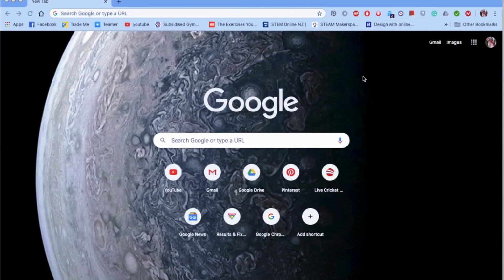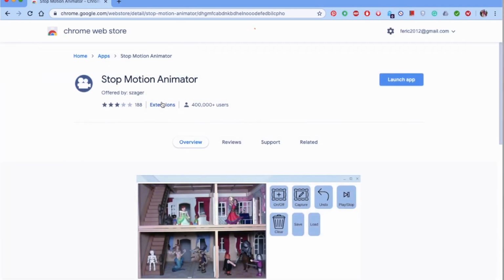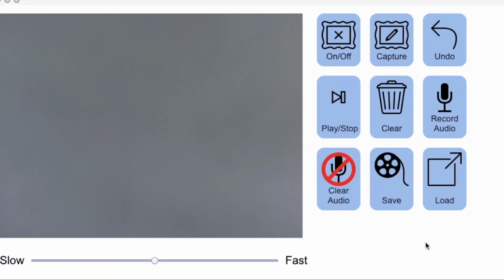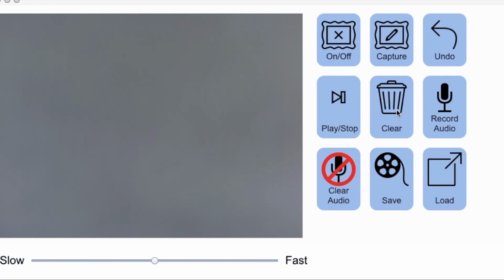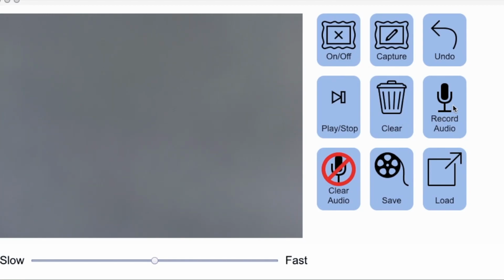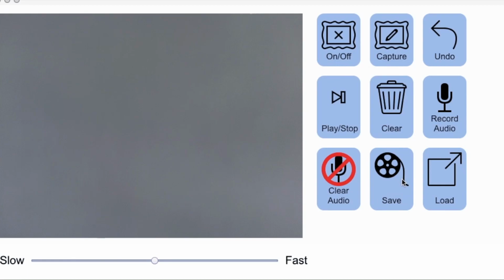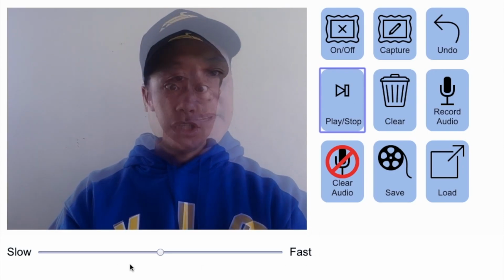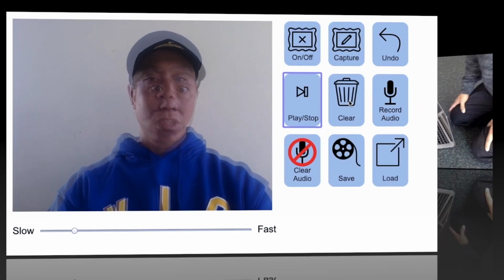Learning Areas (Extra) | Term 2 | Week 8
Mr Tjauw is leading this week's extra learning area workshop video with a STEM lesson on how to do Stop Motion Animation on a laptop.

Click on the link below to gain access to the Whakatipu Awahautanga google classroom.

Please also remember to keep comments clean and respectful as well.